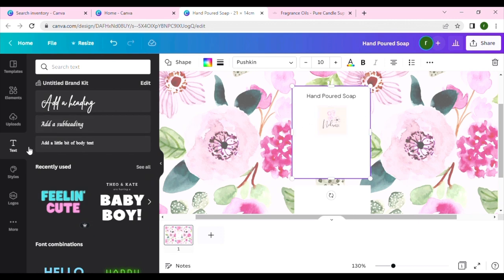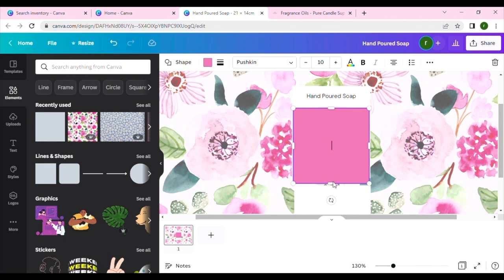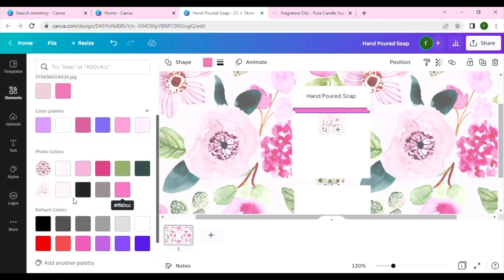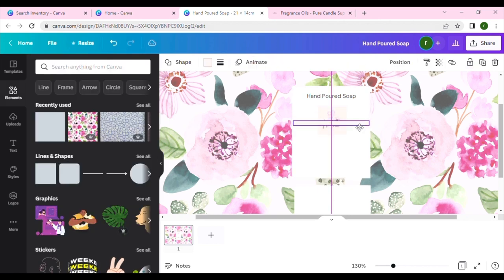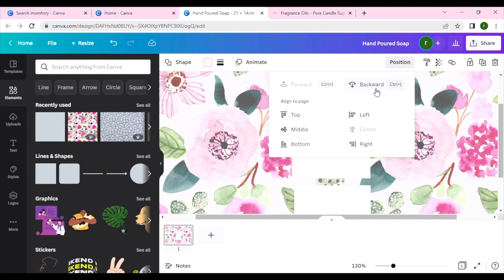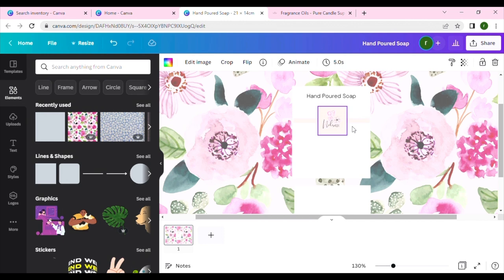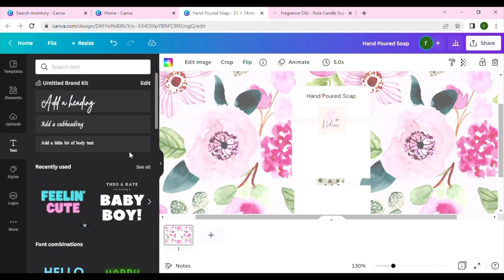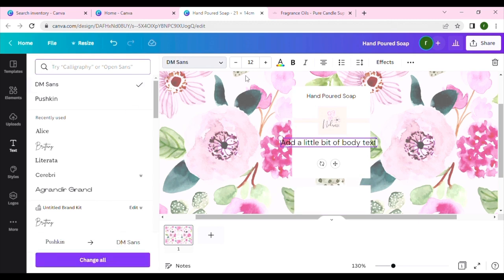Tutorial on how to make a 5 cent soap wrap with basic white paper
Good morning every one. Today lets get into a video on how i design, create and print my soap wraps to create a professional soap for stores.
You can create this using the plain white ream paper and print with a standard printer or you can design it in canva and then print it in vista print (if printing with vista print use the flyer paper at 9c per print when ordering in bulk).

Sadly the cricut section of the video did not show the cricut site, im sorry about that but its very easy to save and print through cricut (i have another labelling video explaining that section of it).

JOIN OUR FACEBOOK GROUP  - ITS FREE AND WE WELCOME YOU TO SHARE YOUR PROJECTS ESPECIALLY WHEN USING OUR RECIPES.

We trust, use and support the following companies - we are not paid by these companies but simply love their service and products.

If you would like recipes that are not listed on any videos they are shared through my Patreon program and you can be a member from $5,  I suggest the $7.50 - $10 option as this will give you the videos, recipes and community.
From time to time i will offer recipes on you tube too.

I TAKE NO RESPONSIBILITY FOR ANY PRODUCT INDIVIDUALS MAKE OR SELL WITH MY RECIPES - DUE DILIGENCE MUST BE LOOKED INTO AS A BUSINESS/CREATOR.
Please note: that we do our best to give accurate information but at times we may make a Boo Boo.

WE ARE PROUDLY THE OWNERS AND CREATORS OF THE AUSTRALIAN SOAPING AND CANDLE CONFERENCE IN AUSTRALIA. ***
WANT TO KNOW MORE ABOUT THE AUSTRALIAN SOAPERY AND CANDLE CONFERENCE AND HOW TO BE INVOLVED IN THE ONLY AUSTRALIAN SOAPING GUILD THEN JUMP ON TO THE OUR FACEBOOK GROUP - ITS FREE AND WE WELCOME YOU TO SHARE YOUR PROJECTS ESPECIALLY WHEN USING OUR RECIPES.